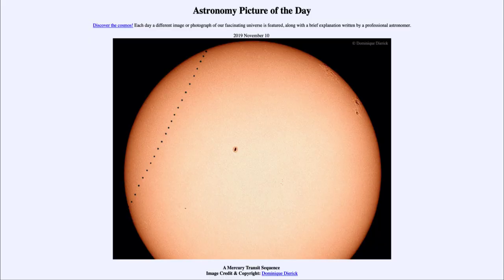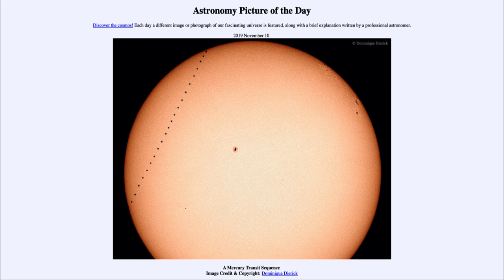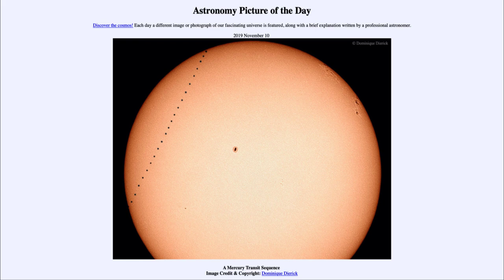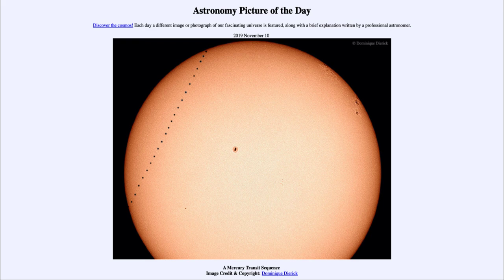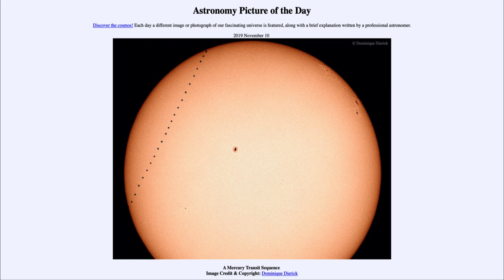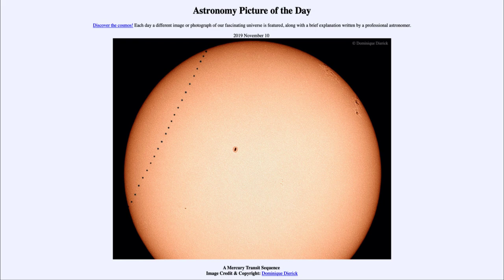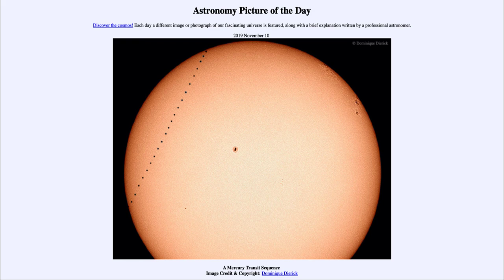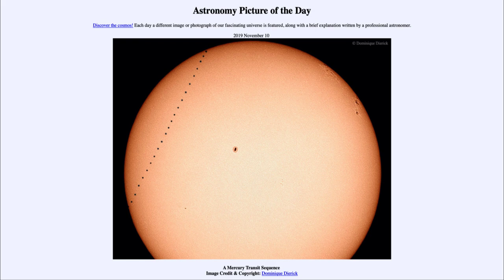2019 November 10 - A Mercury Transit Sequence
In today's image we see a transit sequence from 2016 when  Mercury last passed in front of the Sun. This will happen again tomorrow - November 11, 2019 and will not occur again until 2032.